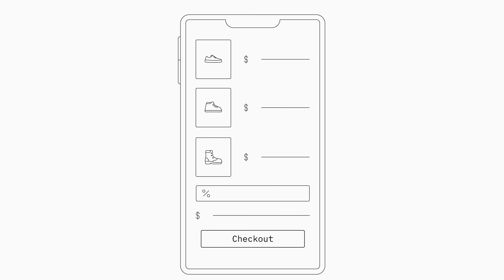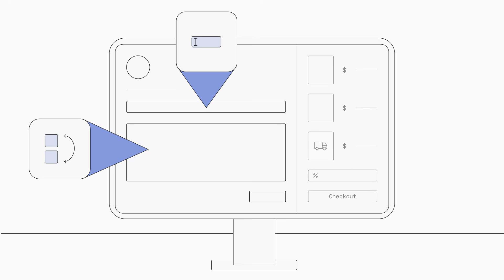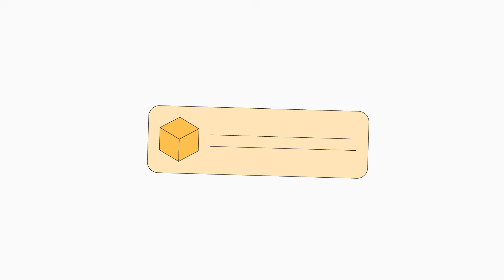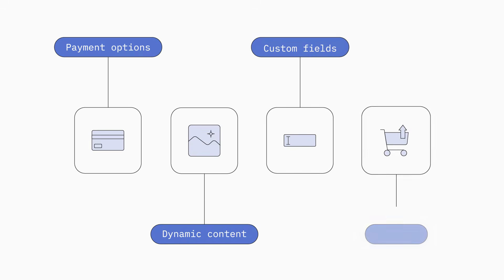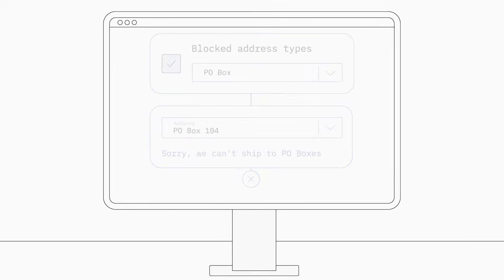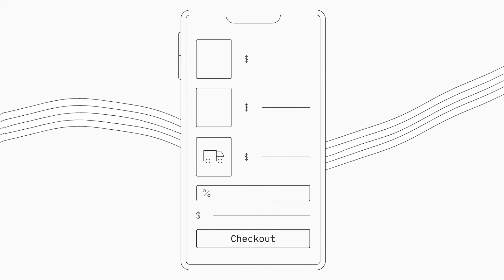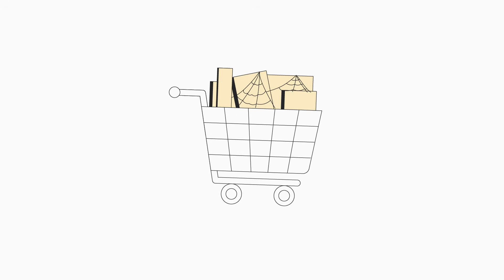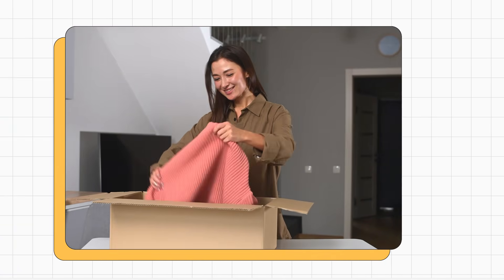Introduction to Checkout Blocks|| Shopify Academy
Customize Your Checkout Without Coding

Learn how to transform your store's checkout experience with Shopify's Checkout Blocks. This practical course teaches you to create a personalized checkout flow that helps reduce cart abandonment and increases conversion rates - all without writing a single line of code.

Enroll in the Extending Checkout with the Checkout Blocks App today